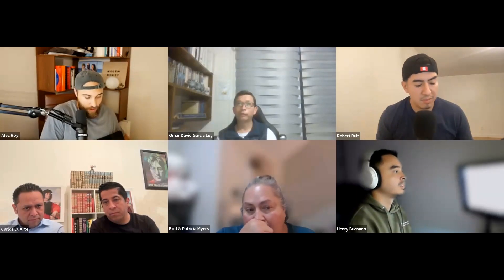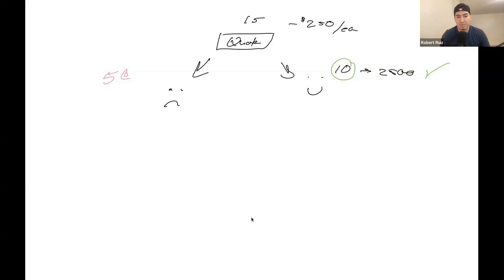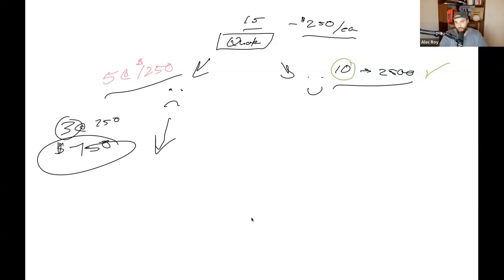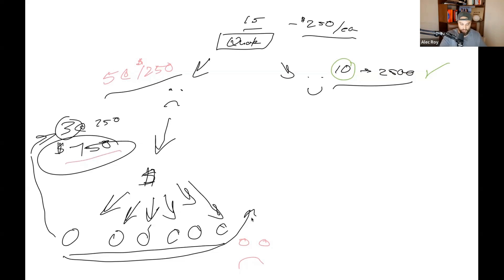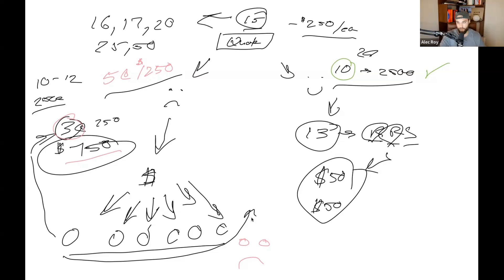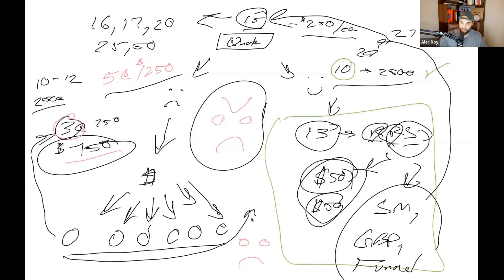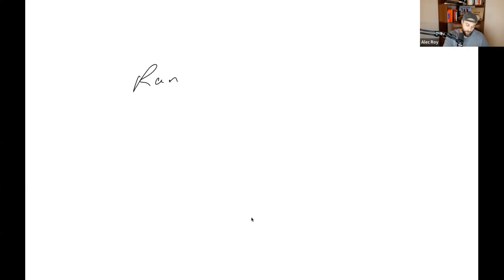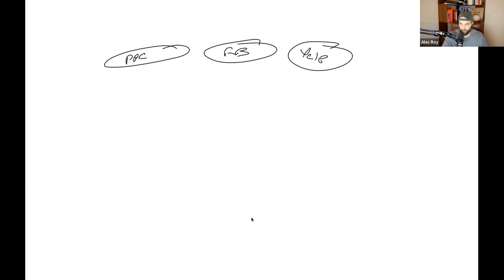How to sell automated sales pipelines (easiest pitch ever)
If you want to work with me 1:1 or have me build out your system, go

In this video, I’m going to walk you through how to pitch a game-changing automated follow-up system that increases conversions, handles objections, and boosts your client’s revenue—all without lifting a finger. Whether it’s handling price objections, securing reviews, or running referral campaigns, this approach gives you everything you need to convert more leads and leave nothing on the table.

I’ll break down real-world examples and show you how to use this system in GoHighLevel to lock in more clients, improve your Google rankings, and even run upsell campaigns. By the end of this, you’ll know how to leverage follow-up sequences that not only convert but also enhance your reputation and bring in more revenue—all without needing to run paid ads.

0:00 determine total leads and $$$
1:31 value of lost leads
2:26 convert lost leads with follow ups
4:28 use review automations to get more leads and referrals
6:45 run unhappy client campaigns to remove bad reviews
8:06 let the client pick the price
9:16 close your first client & case study
10:17 NOW send traffic

💬 Let’s Connect!